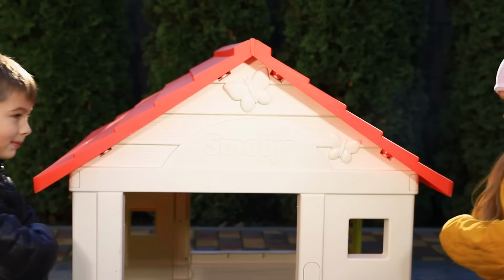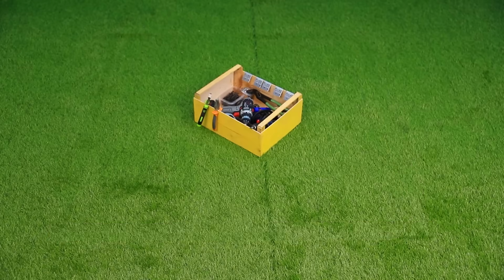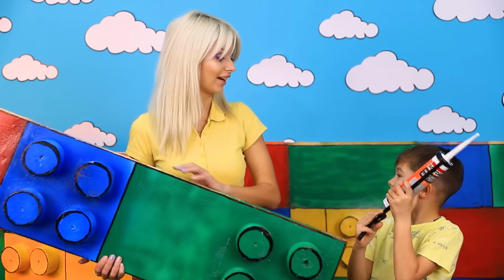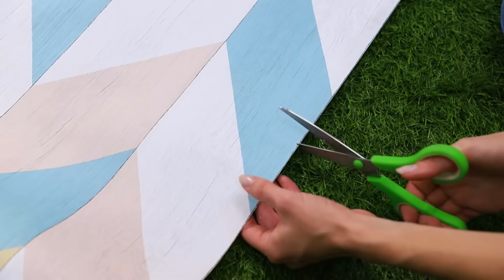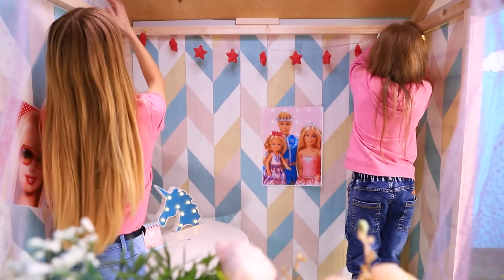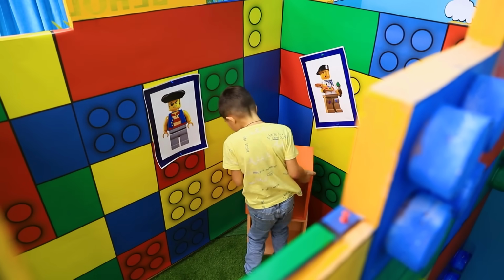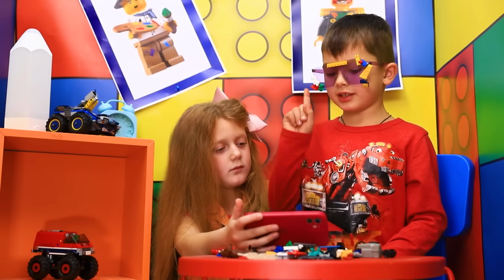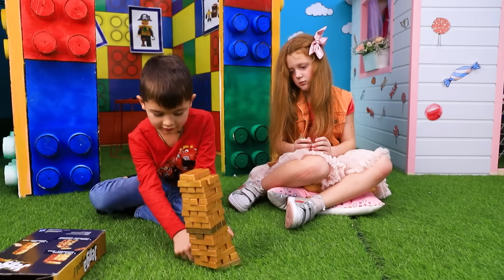How to Build a Cubby House / Barbie House vs Lego House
Watch our new video for detailed instructions on how to build cool children's houses. Follow our advice and your  child will definitely like the house.